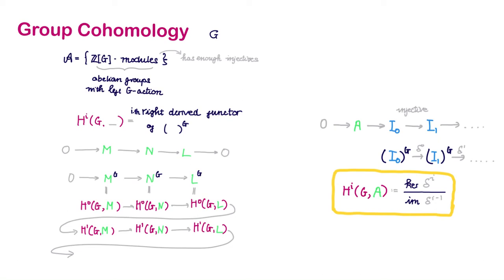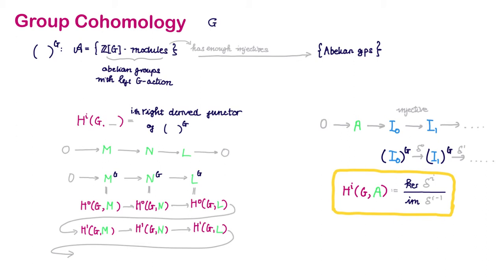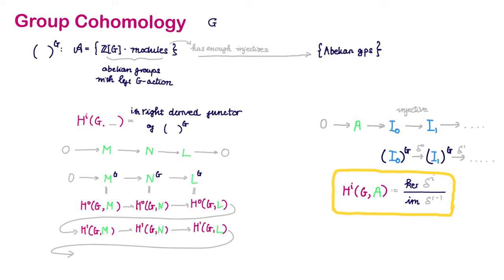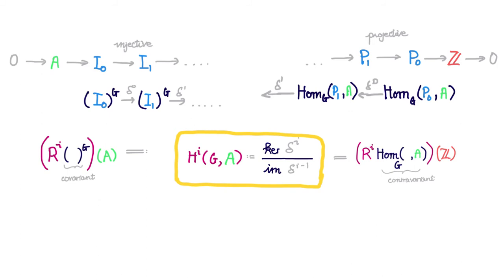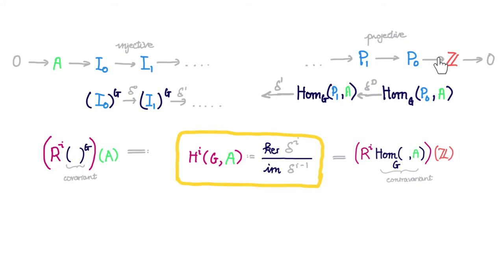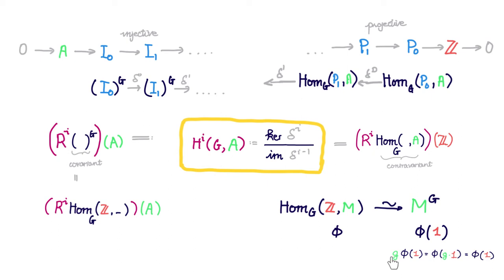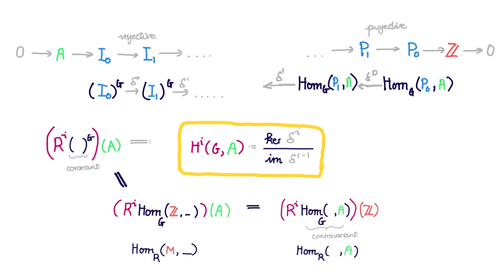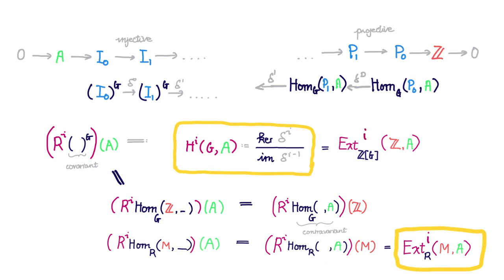Group Cohomology [Part 5] Definition of Group Cohomology and Ext Functor